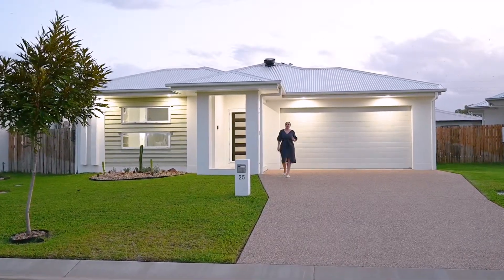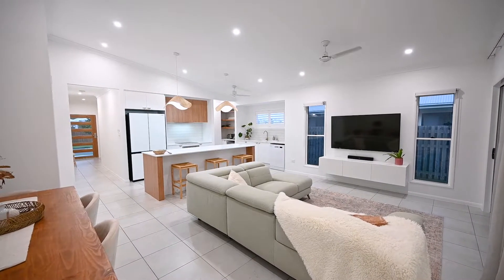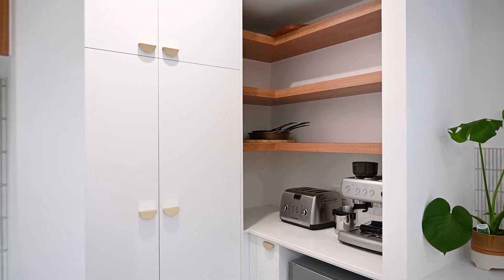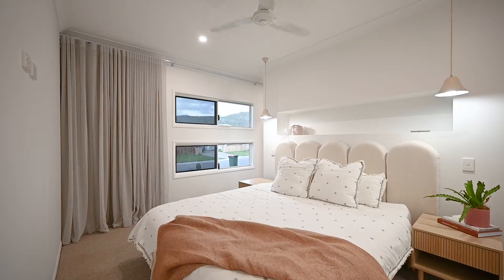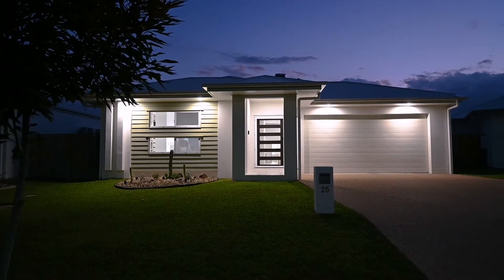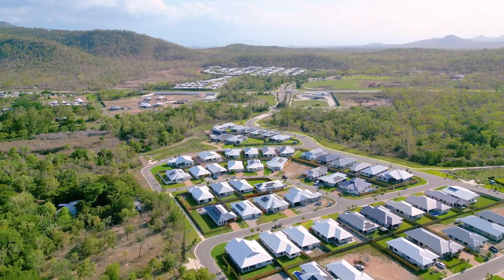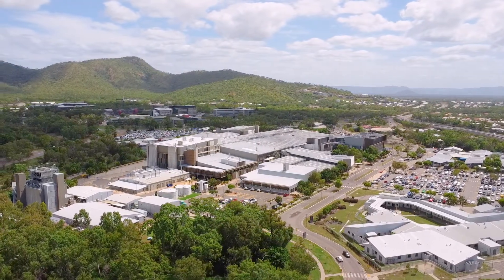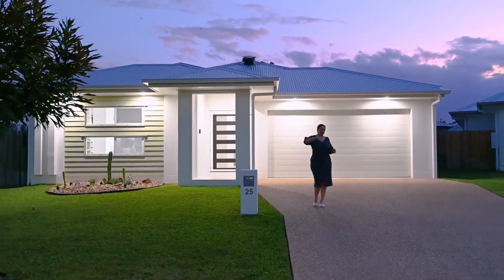25 Kalka Parade Julago